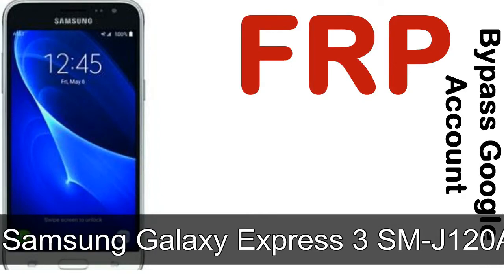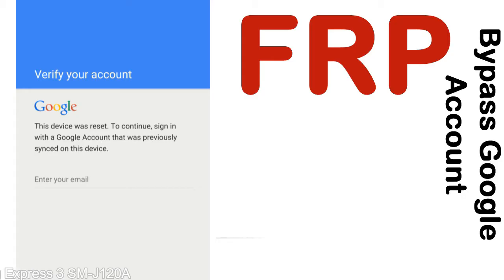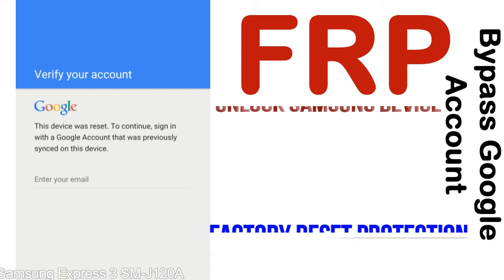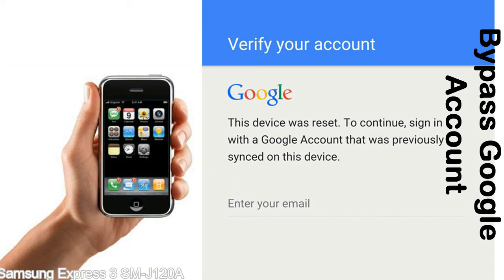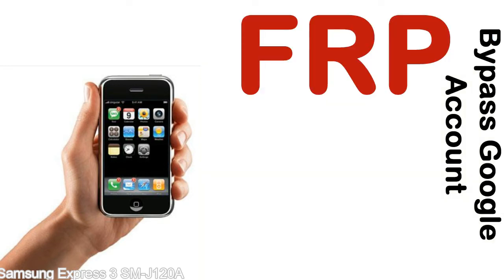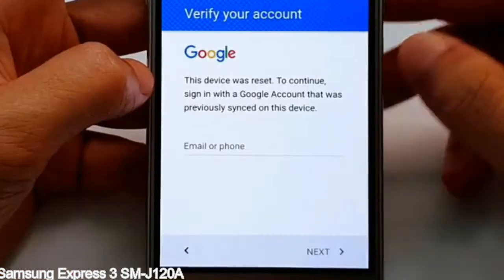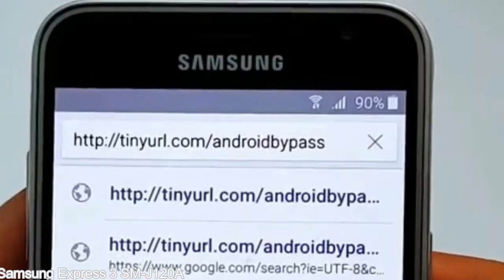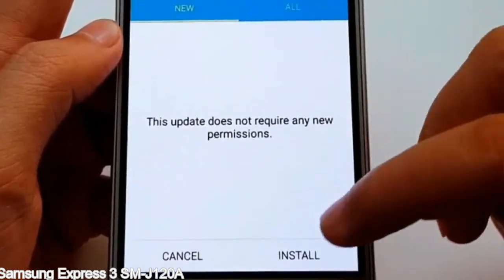How to Unlock Samsung Galaxy Express 3 SM J120A Google Account (Fix FRP)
I talk to you How to Unlock Samsung Galaxy Express 3 SM J120A Google Account Bypass and Fix FRP Lock (Hard/factory reset protection) Verify username and password.

Samsung Galaxy Express 3 SM J120A FRP Lock (Factory Reset Protection) is known as a factory reset protection system a New Type of Security Lock.

Hard Reset Protection is automatically activated when you set up a Google Account on your Samsung Galaxy Express 3 SM J120A device. Once FRP is activated, it prevents the use of a phone after a factory data reset, until you log in using a Google Account username and password previously set up on the Samsung Express 3 SM J120A model.

Here is a step by step guide on how to Bypass Google Account on your Samsung Galaxy Express 3 SM J120A device:

Step 1. In case you have already hard reset (you will be able to see a Warning "Verify your account") on your Samsung Express 3 SM J120A, then see this step.

Step 5. enter your Samsung Galaxy Express 3 SM J120A URL tab, Enter URL press Go.

Step 8. open FRP Bypass Apps on Samsung Express 3 SM J120A phone, See a Re-type password menu, press right-top 3down ... tab and press the Browser sign-in tab and press ok.

Step 9. Sign in with your Google Account.

Step 10. after login, press power key and select the Restart tab.

Now, Samsung Galaxy Express 3 SM J120A Google Account Bypass success.